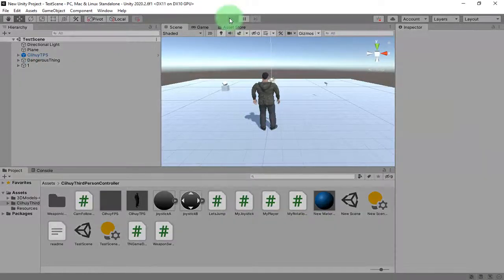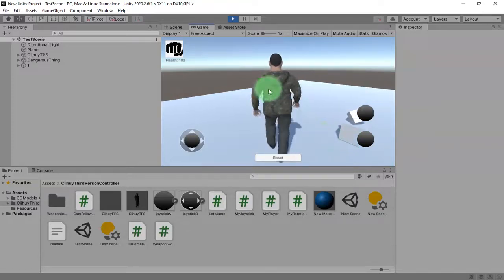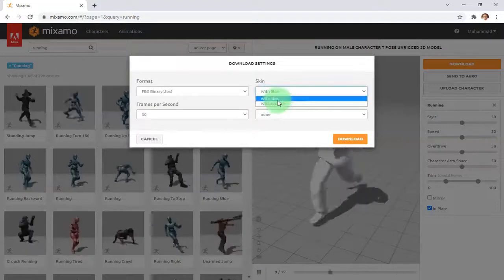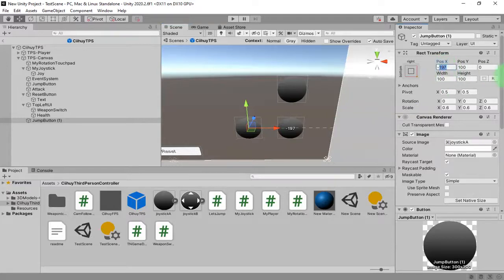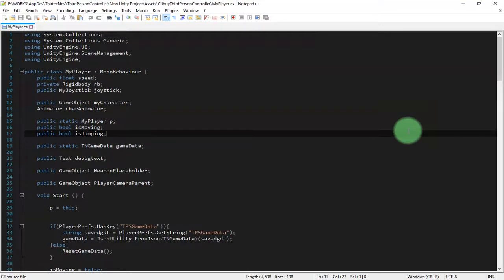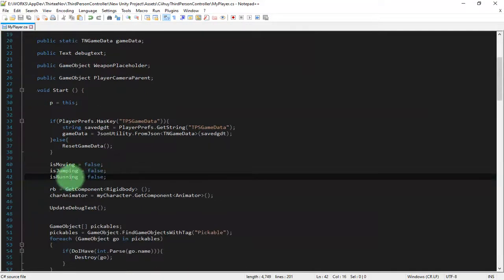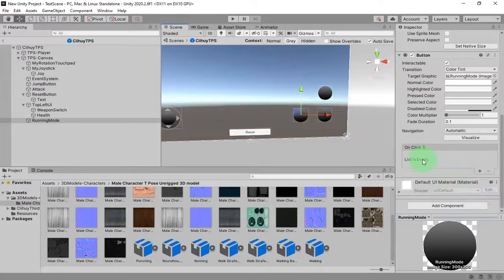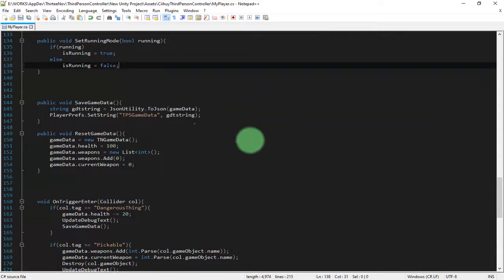How to add running mode to our Third Person Character - Unity Mobile TPS Controller from Scratch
In this video I'm working on Running Mode of my third person character controller system.

Here is a link to my playlist containing all the videos about making third person Unity game